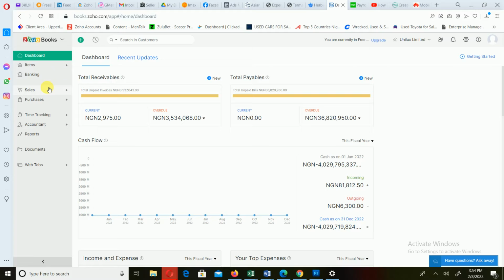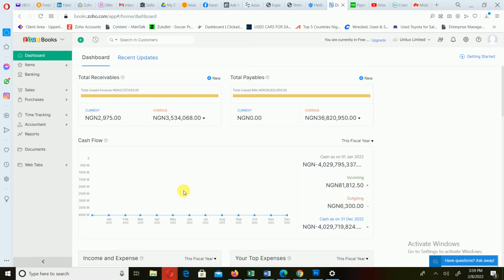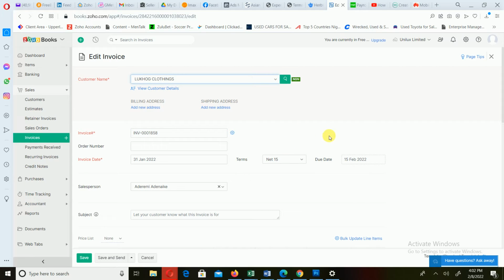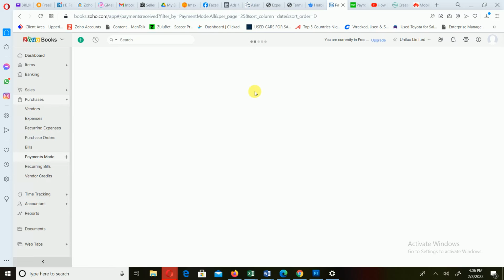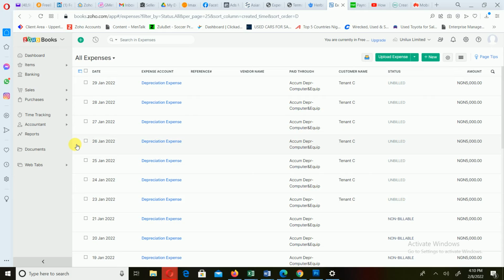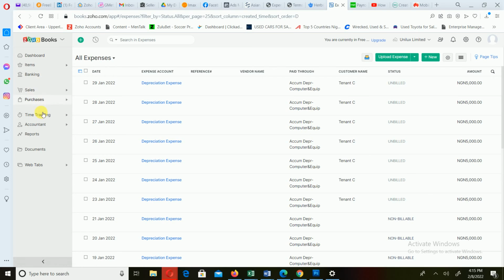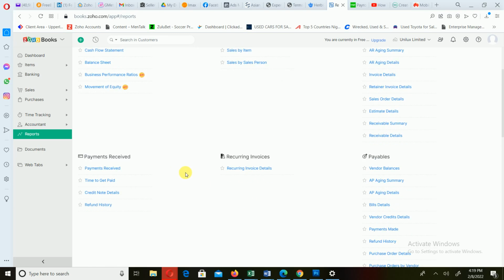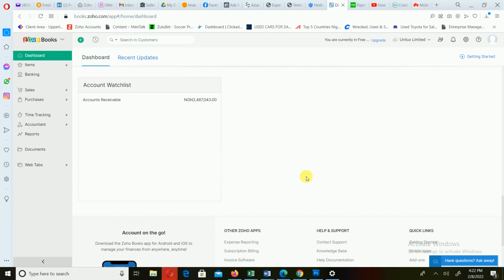Demo on Zoho